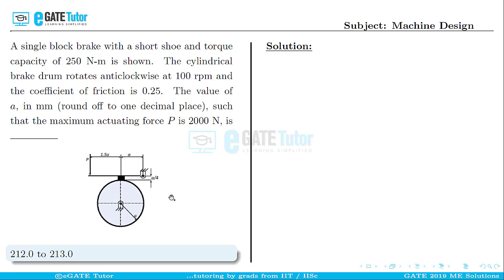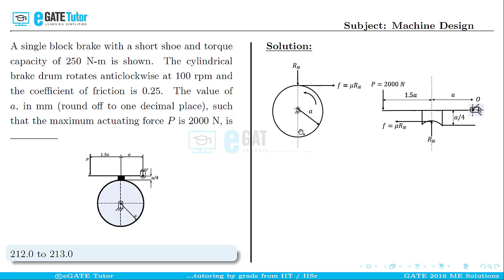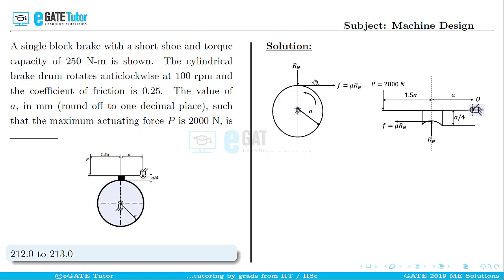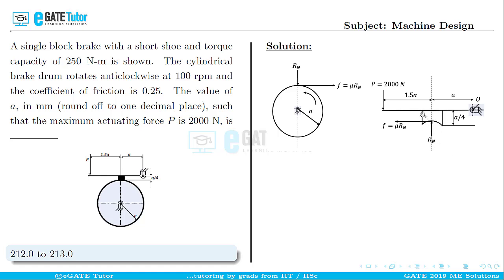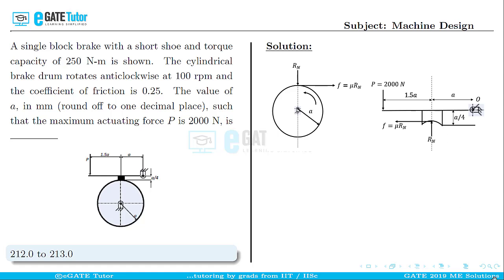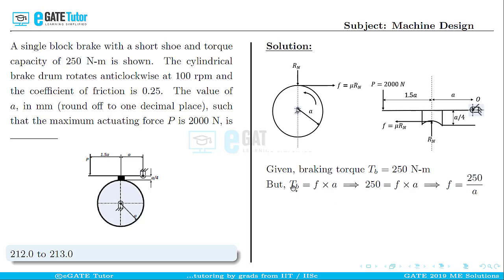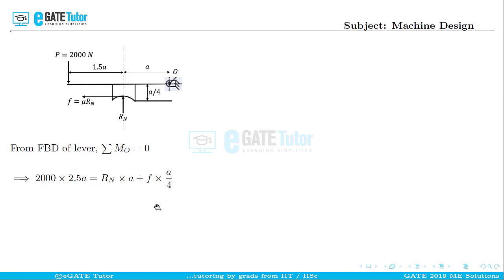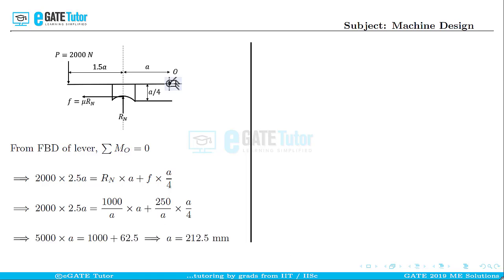GATE 2019 ME Solutions || A single block brake with a short shoe...|| Machine Design || Q44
We provide video lectures, eStudy Material, and Online Test Series courses related to GATE, iPATE, and PSU.

For complete details on various courses we provide, log on to